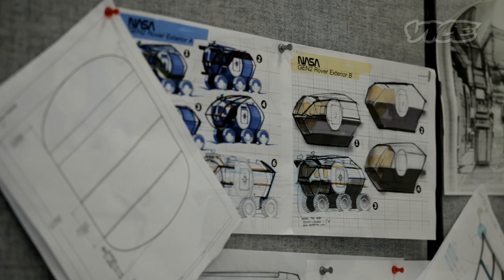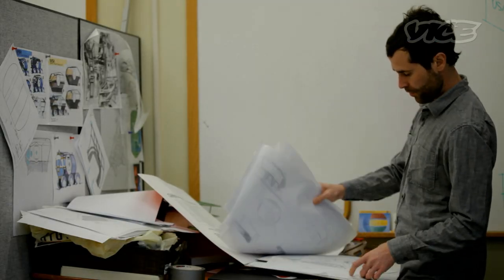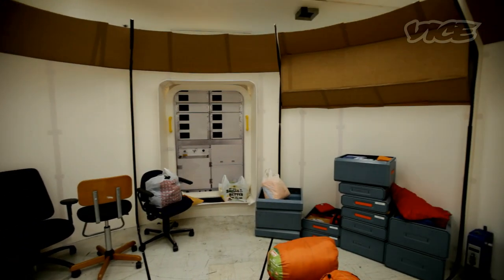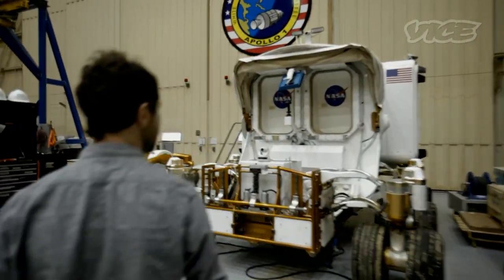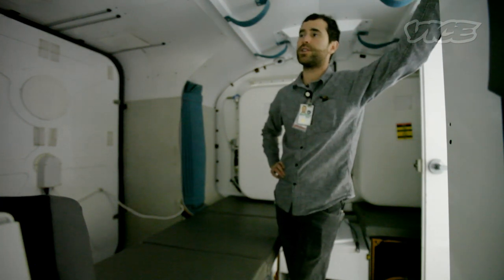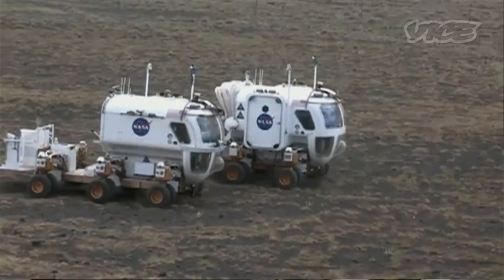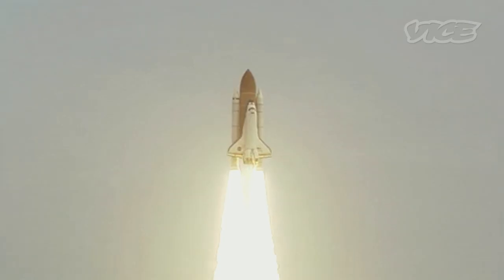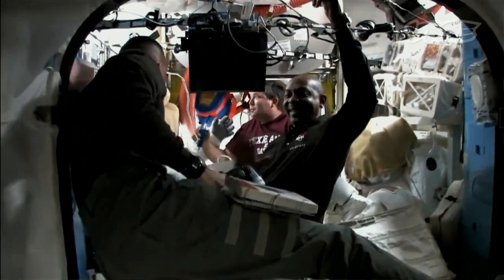Industrial Design for Outer Space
Designing the interior of a spacecraft may be more difficult than you think. When dealing with long tearm confinement, everything from the shape of a chair to the color of the wall could have an effect on a crew members mental stability. This is truly a mix of design, engineering and straight forward problem solving.

Since this video has been produced, Evan left NASA to pursue other entrepreneurial opportunities. He still believes that his designs will reach outer space and doesn't rule out returning to the space administration.